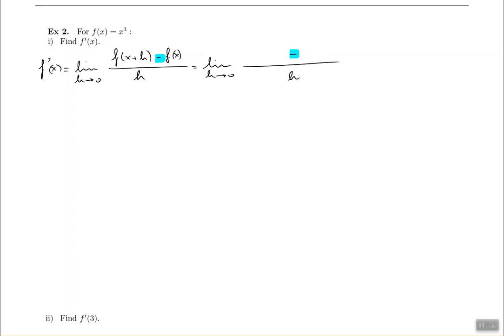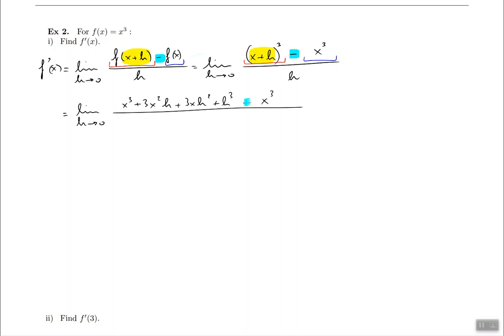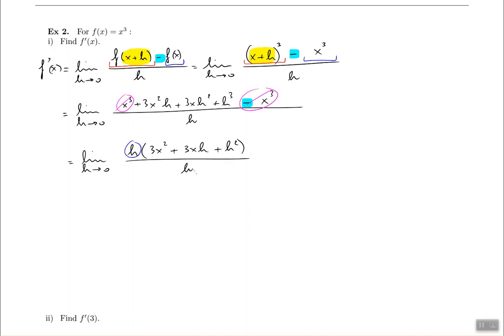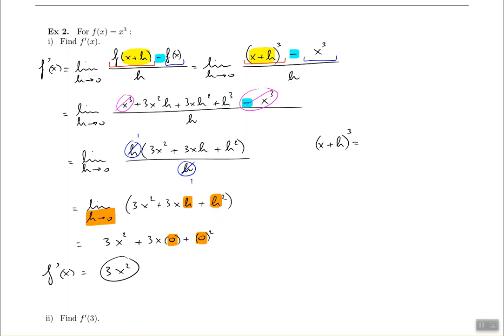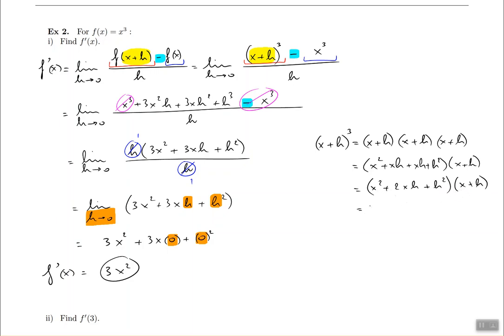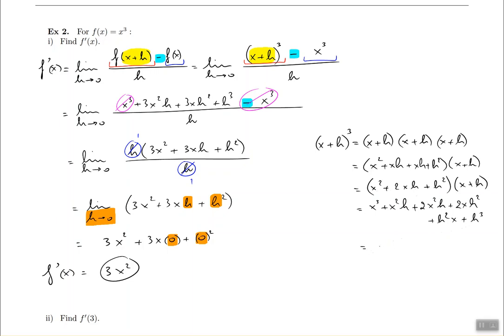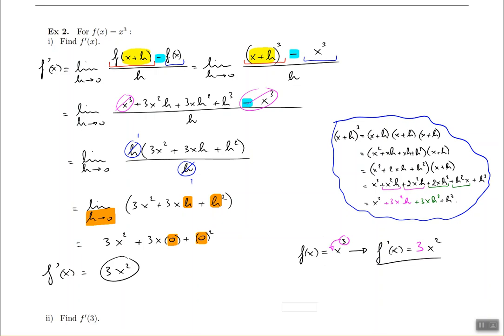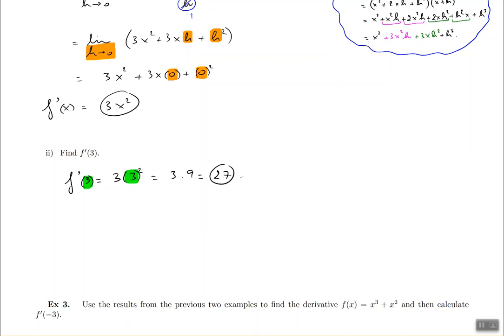Math 120 section 1.4 ex 2